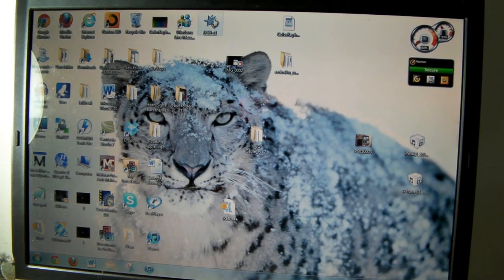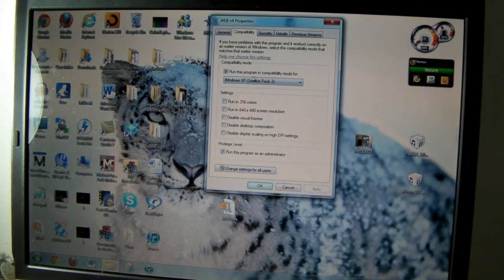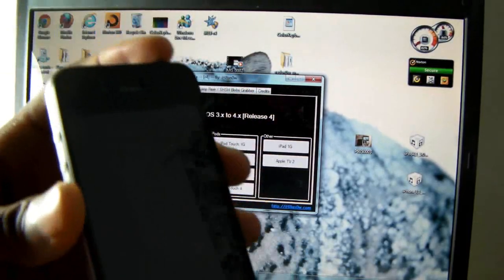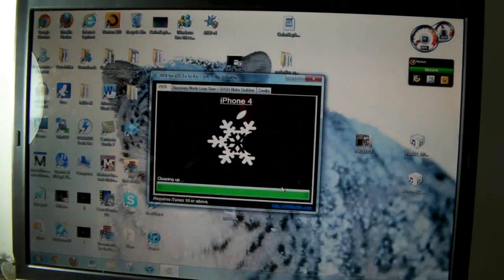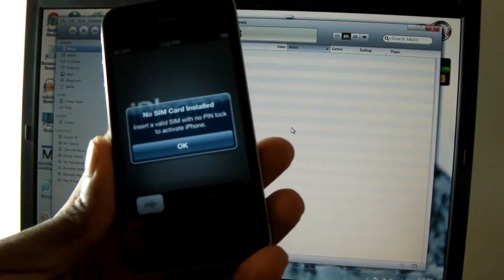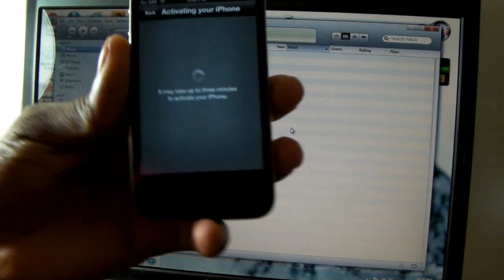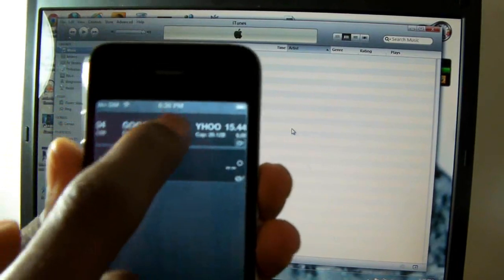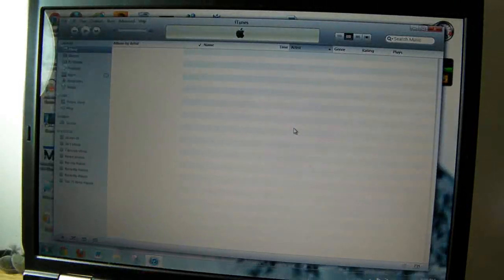How to Upgrade to iOS 5 BETA 1 WITHOUT Any Developer Account. Works for iPhone and iPod Touch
This video will show you how to upgrade to iOS 5 BETA 1 WITHOUT any developer's account and it works for iPhone and iPod Touch.